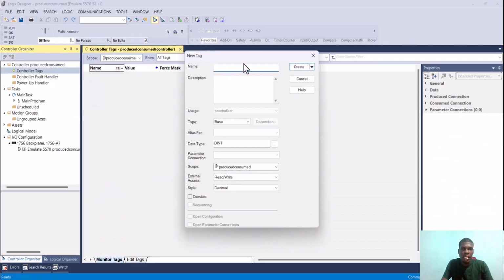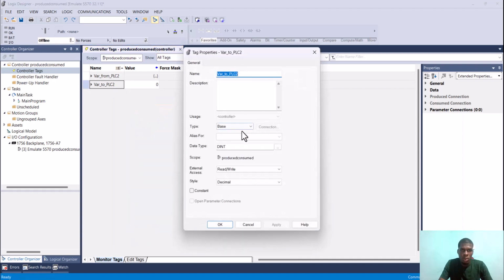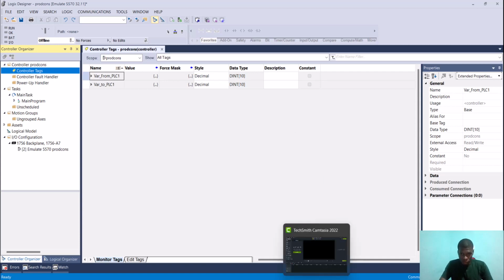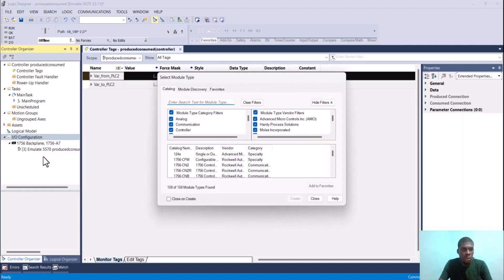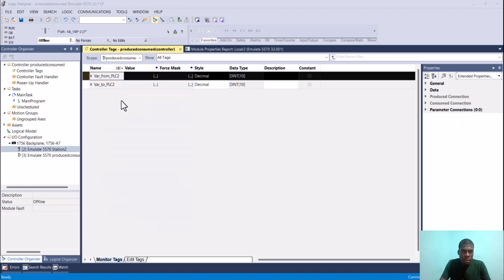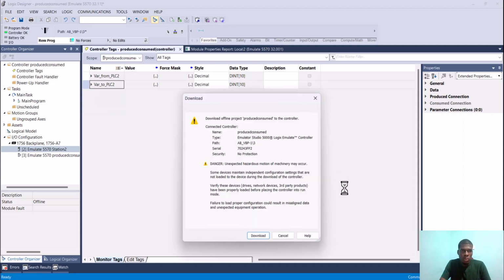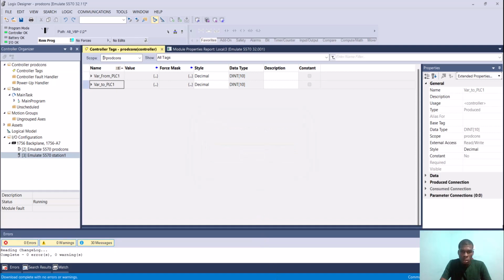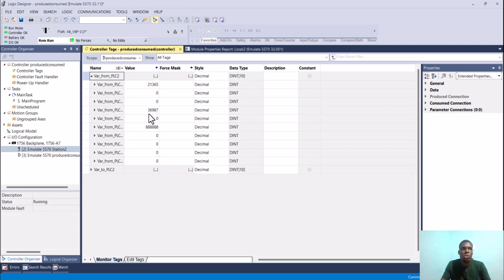Produced and Consumed tags - Allen Bradley PLC to PLC communication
Discover the ins and outs of PLC to PLC communication with this in-depth video on Allen Bradley's Produced and Consumed Tags. Whether you're a seasoned automation professional or just starting, this tutorial covers everything you need. Learn how to establish efficient communication channels between PLCs, enabling seamless data exchange for enhanced industrial processes.

We'll walk you through the step-by-step setup process, highlighting key configuration tips and best practices. Witness real-world applications where Produced and Consumed Tags excel, revolutionizing how information is shared between controllers.